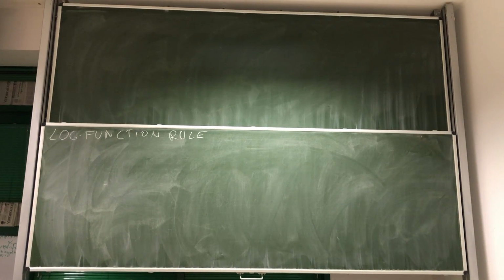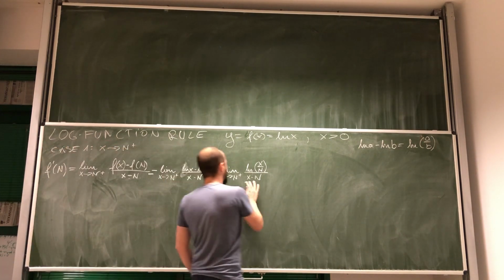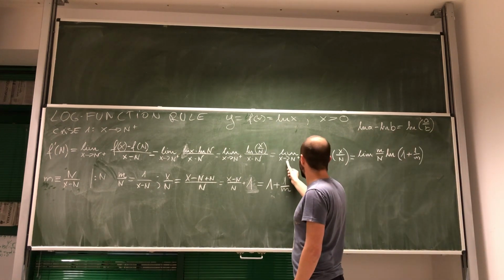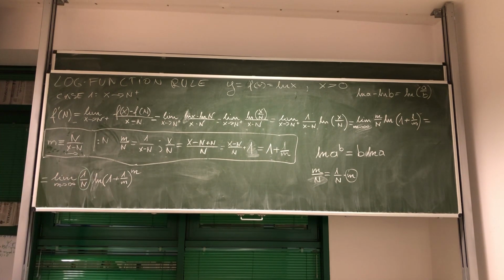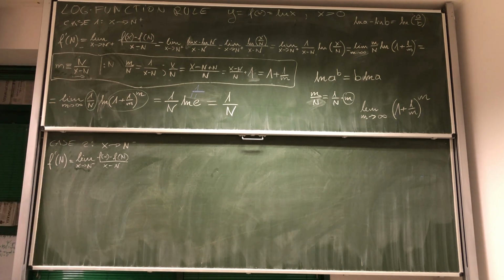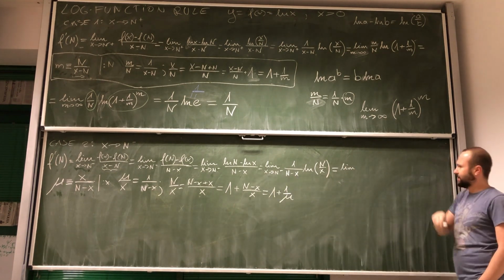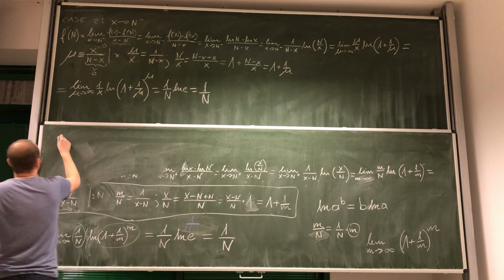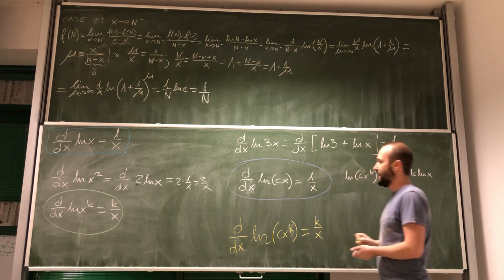43. MFE: Logarithmic function rule of differentiation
The video demonstrates the proof of the logarithmic function rule of differentiation for natural logarithm. The video proceeds with the examples of application of the rule.